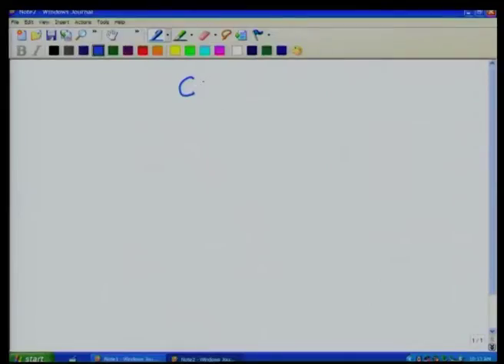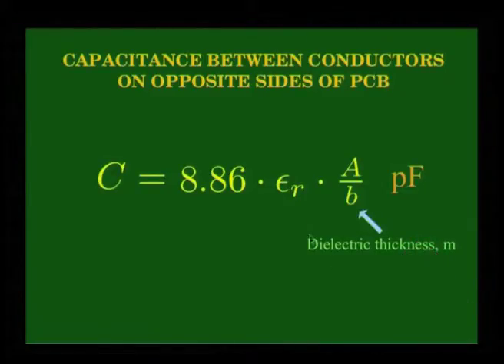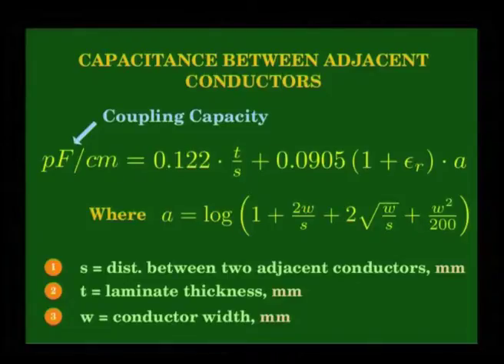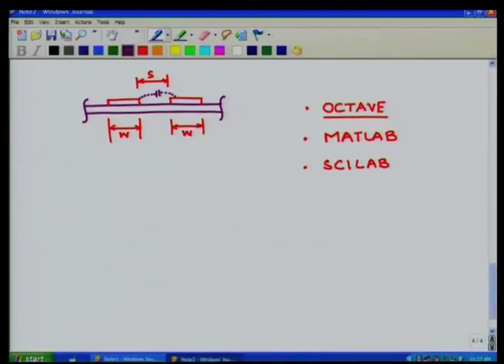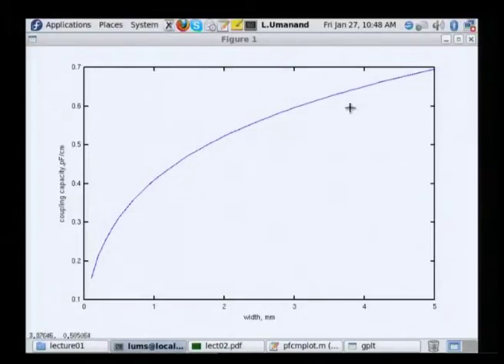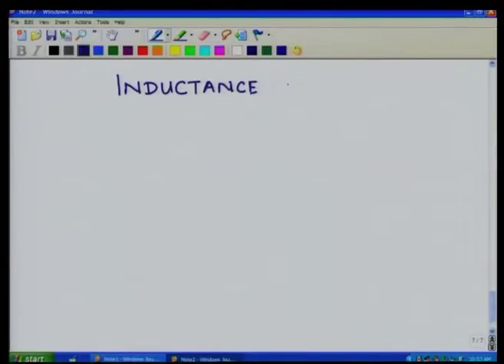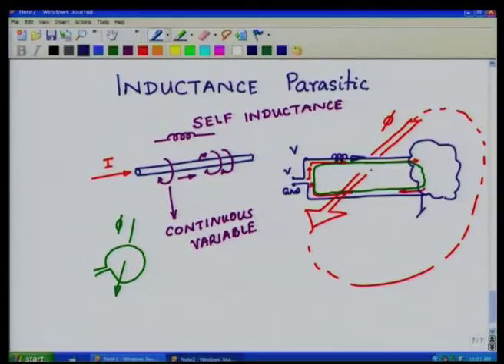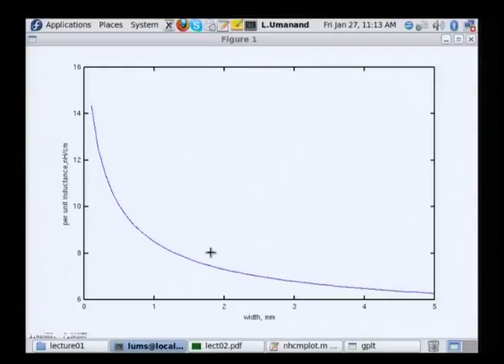Electrical issues II,Capacitive and Inductive parasitic